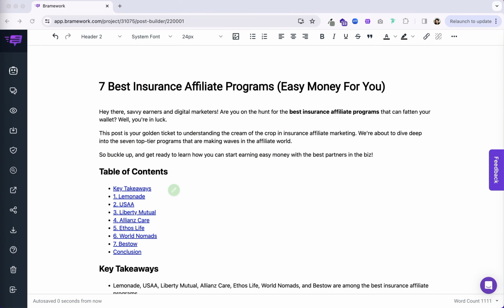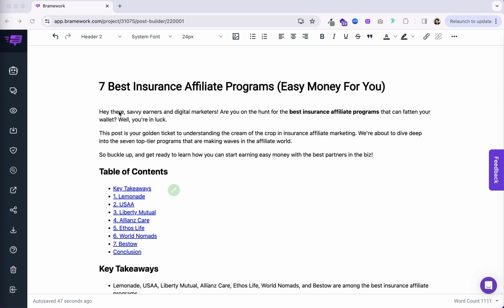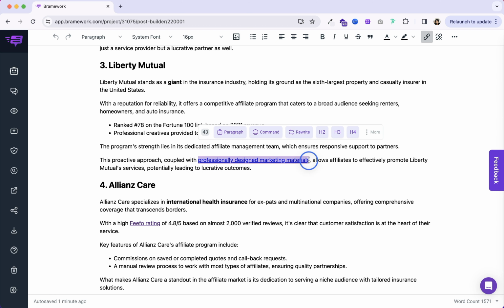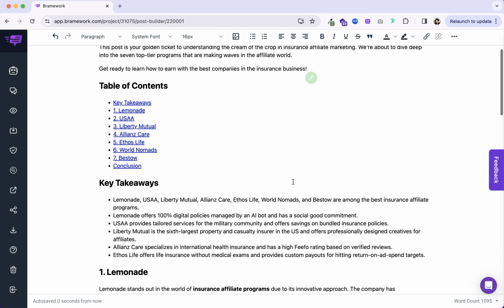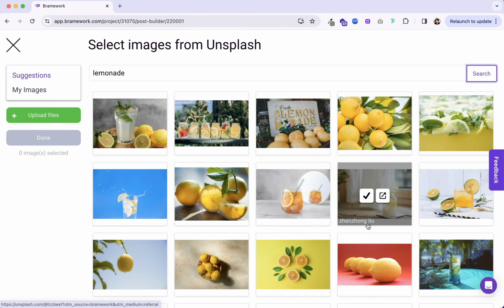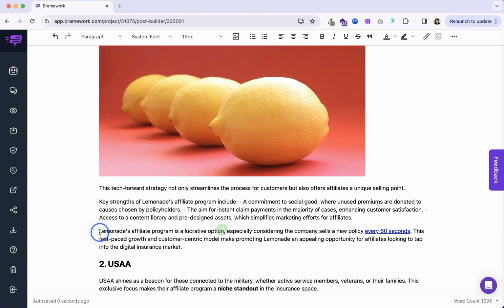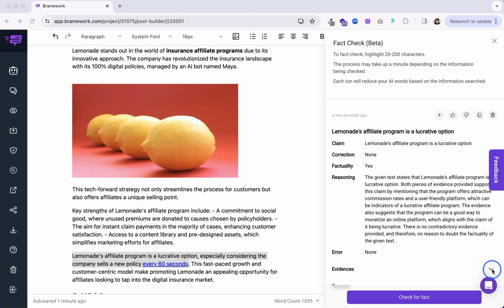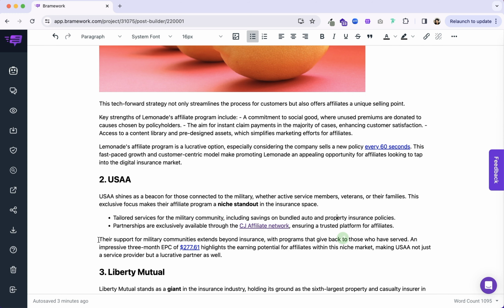How to CORRECTLY Edit an AI Generated Blog Post to Rank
Our latest video tutorial walks you through the CLEAR framework, our secret recipe for editing AI-generated blog posts.

🚀 Learn How To:

✅ Cut the Fluff: Learn to streamline your content for clarity and conciseness.
✅ Link Authoritatively: Find out how to bolster your posts' credibility with strategic internal and external linking.
✅ Enhance with Visuals: Discover the importance of visuals in boosting engagement and how to integrate them seamlessly.
✅ Assure Accuracy: See how Bramework's tools make fact-checking a breeze, ensuring your content is always trustworthy.
✅ Refine Tone: Get tips on personalizing your posts to connect deeply with your readers.

Ready to get your next blog post written in 10 minutes or less?